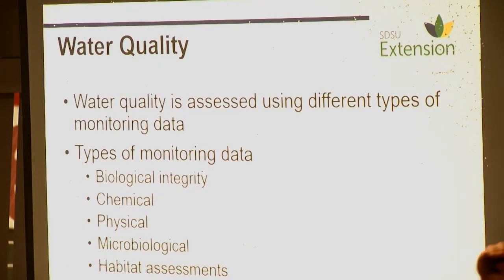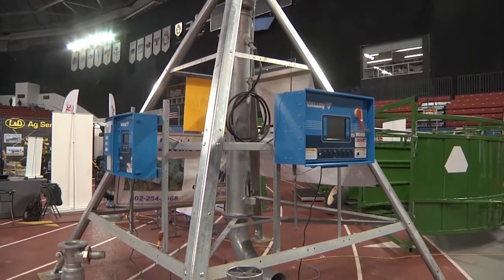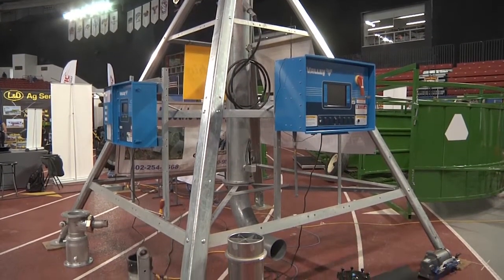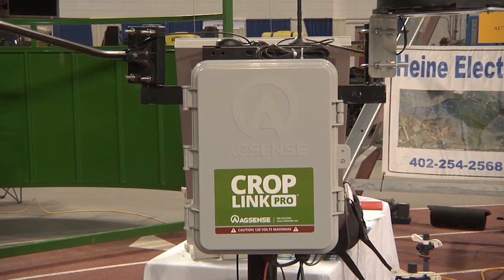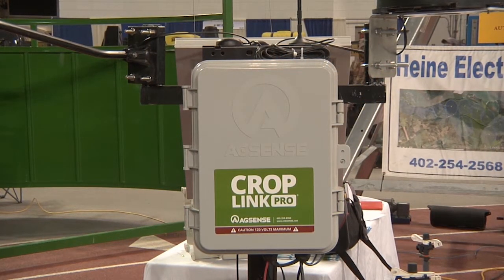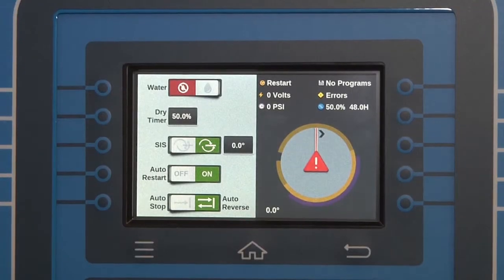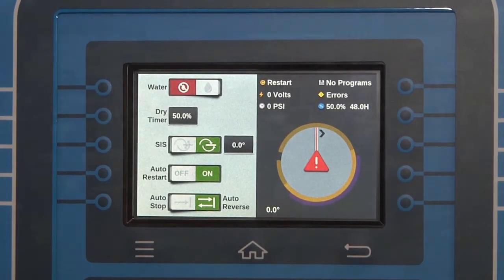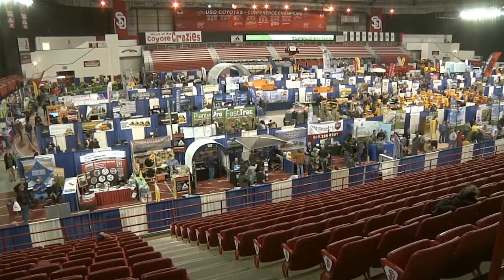AgweekTV: Dakota Farm Show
The 35th annual Dakota Farm Show officially kicked off the 2018 farm show season in the region. Nearly 300 exhibitors were showing off new technology, services, or management strategies, designed to help farmers with tight margins.